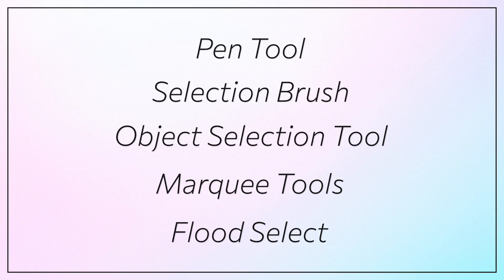Master Selections in Affinity Photo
In this course, you will learn how to make selections like a pro!

We take a deep dive into all of Affinity’s selection tools. Each tool works better in certain situations, and you will learn when to use one tool vs. another.

We also spend extra time working with hair. Hair can be tricky to select, but I’ll show you powerful techniques for selecting it.

By the time you finish, you’ll be ready to select anything! 😊